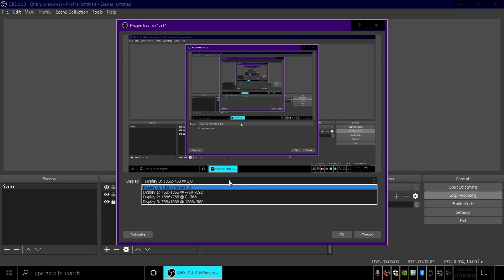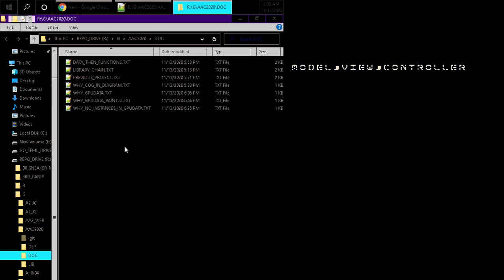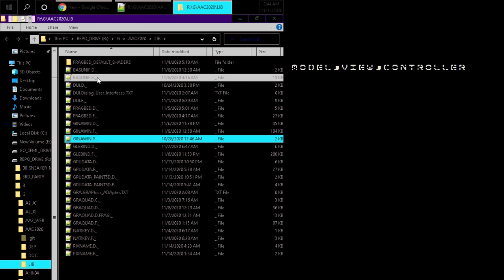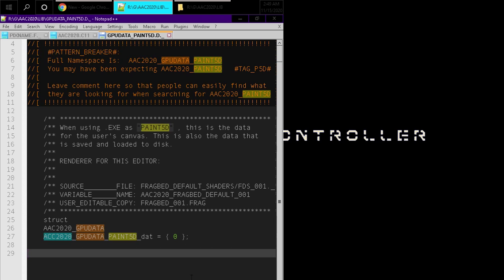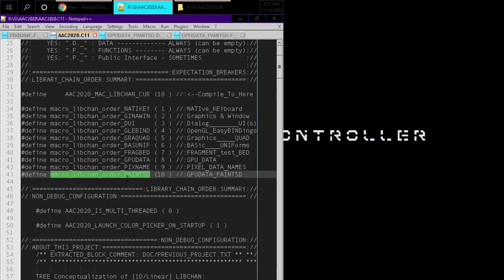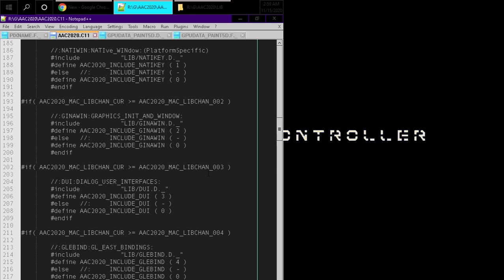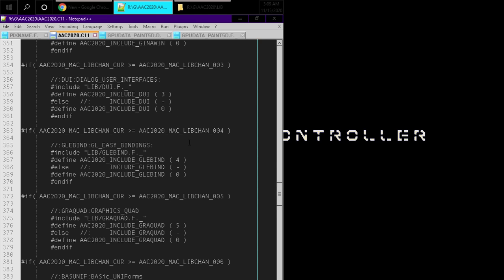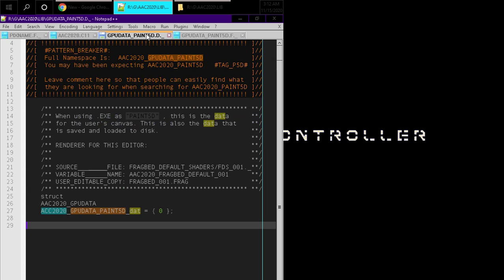RUBBER_DUCK_001_2020_11_15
Thinking to myself trying to design some code. 1 of 2